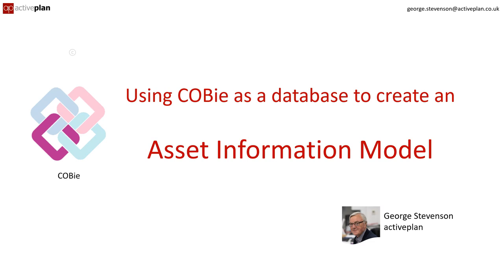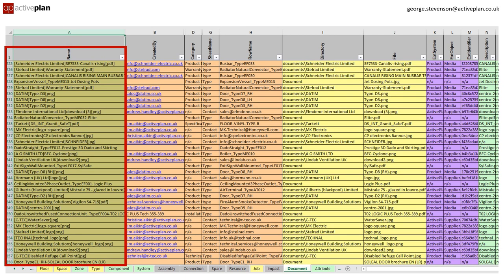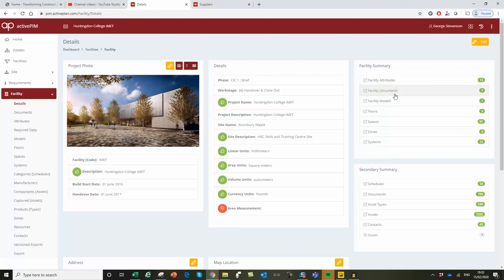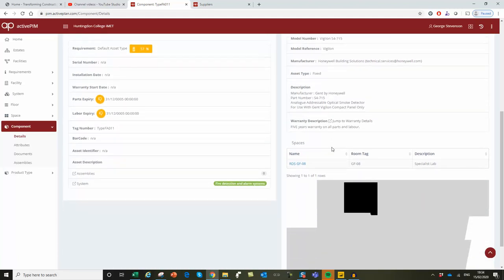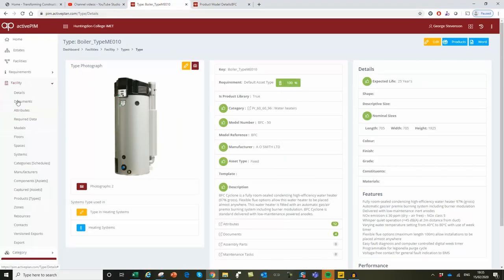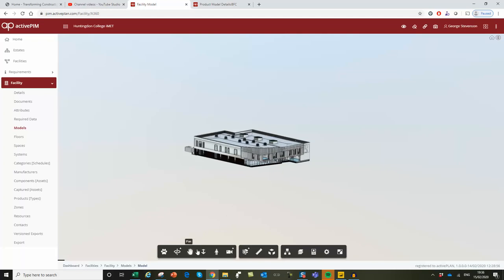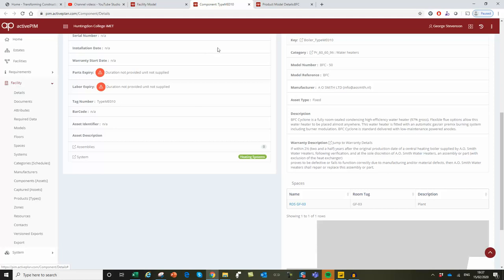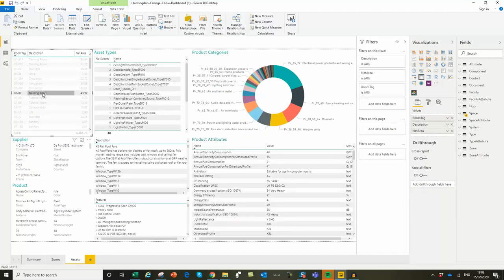COBie as an Asset Information Model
This gives a simple explanation of COBie and shows how it can be used by a maintenance person in a school